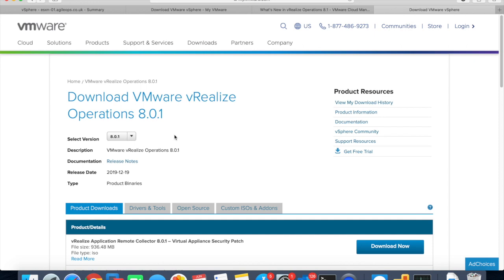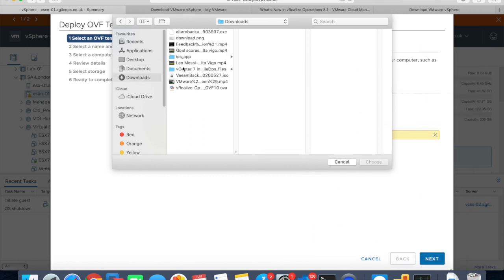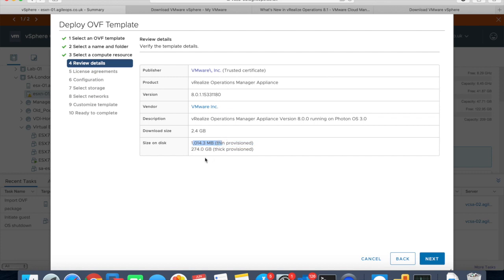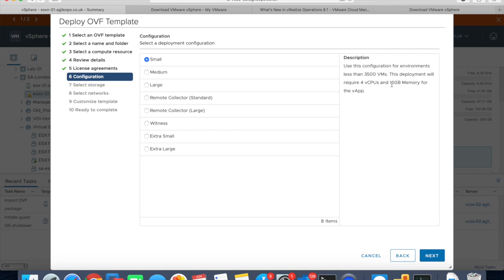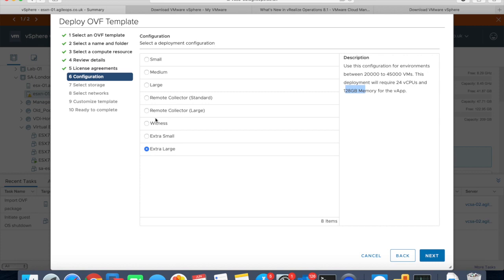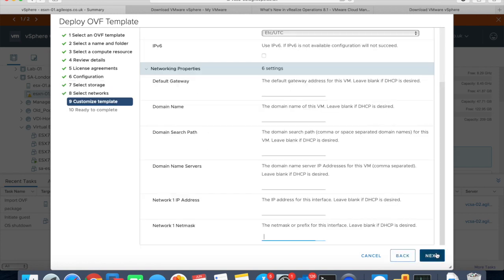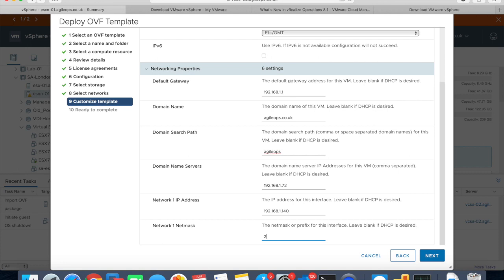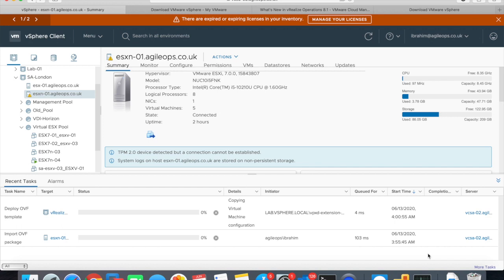Introduction to vRealize 8 and deployment from scratch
This video is about vRops-Deployment 8.0.1 from scratch

This video is about vRops Deployment 8.0.1 from scratch, my intention was to install vROPS 8.1, unfortunately, did not turn out that way and accidentally installed  8.0.1. The good thing is the installation is process is the same.

In this session, we complete the setup from Management and login to the web interface to connect the vCenter 7